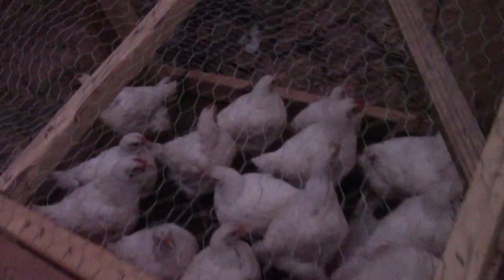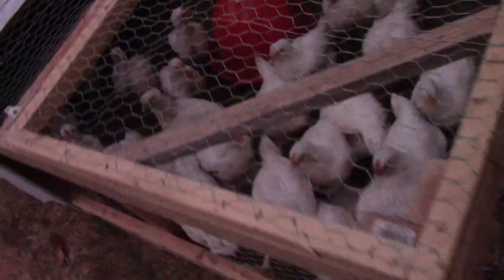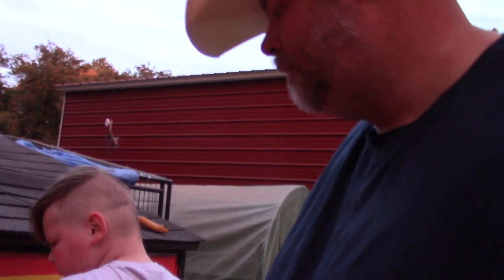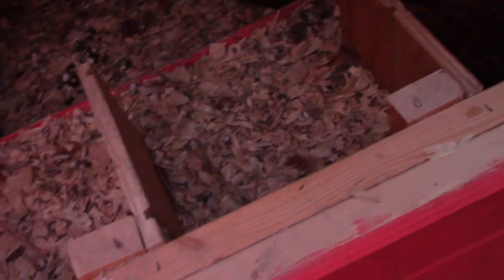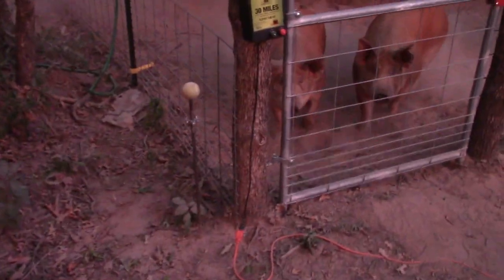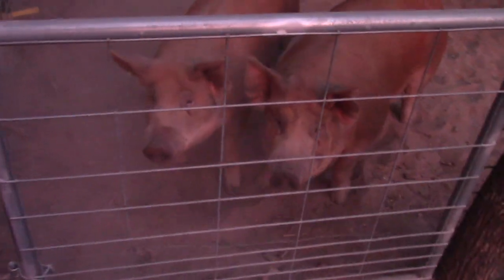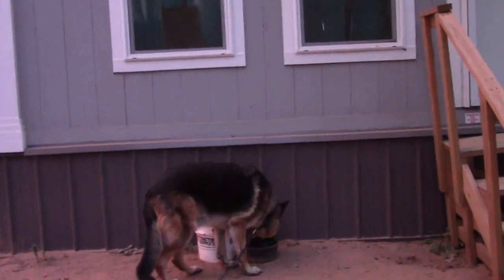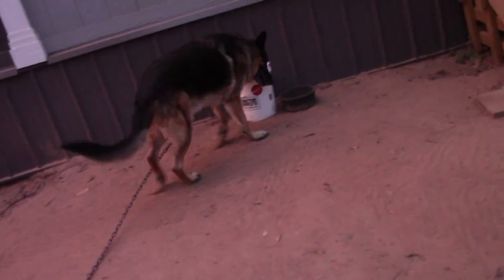We Forgot To Post This - The Ohse Homestead - VLOG # 45